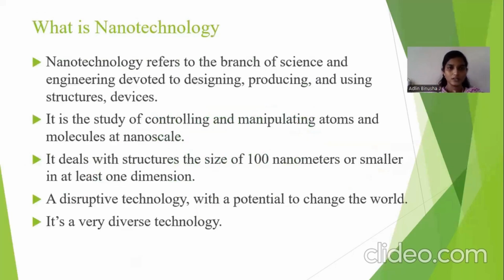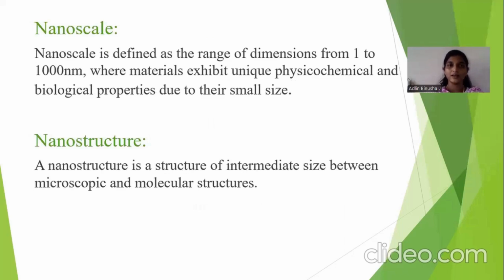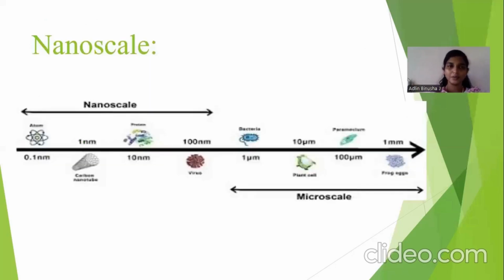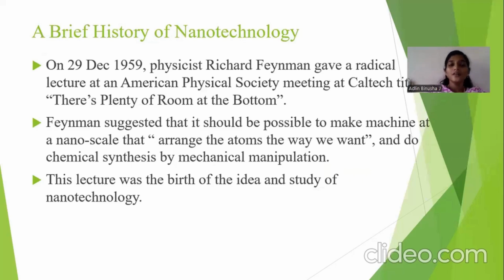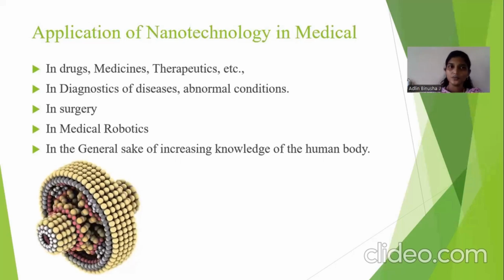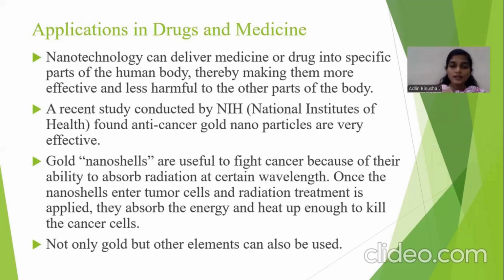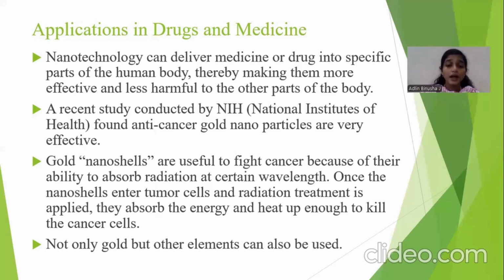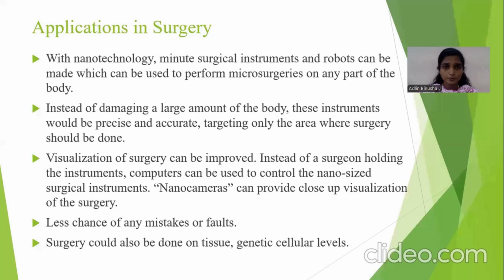Applications of Nanotechnology in Medical Field - Part 1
Let's learn about the Applications of Nanotechnology in Medical Field - Part 1

Welcome to the Healthcare Engineering Social Media Platforms. Please follow us on these platforms to get our amazing updates, support & collaborations for the healthcare students & professionals!:-